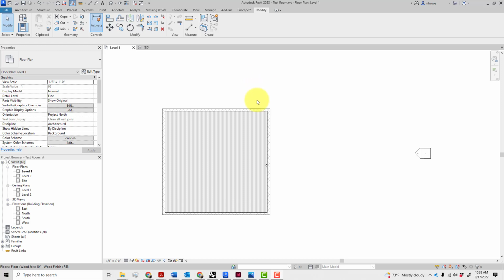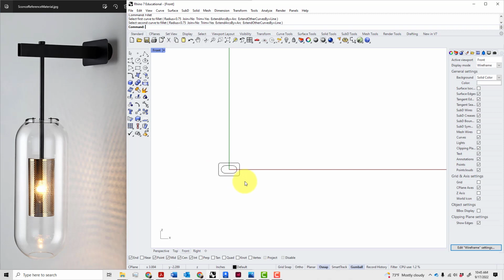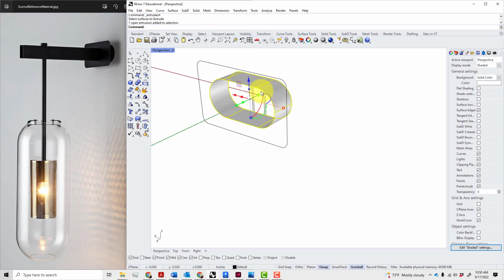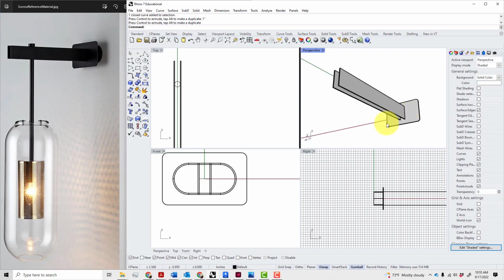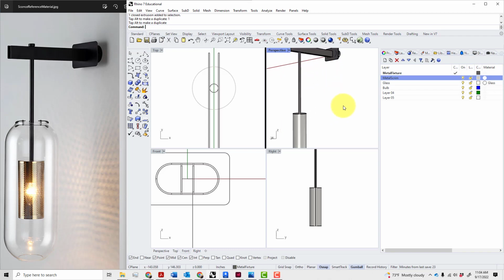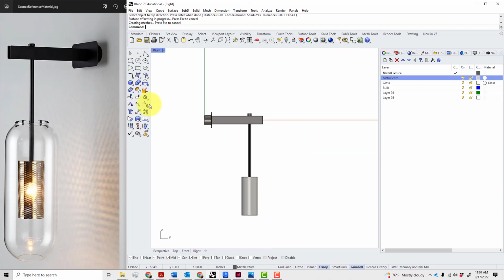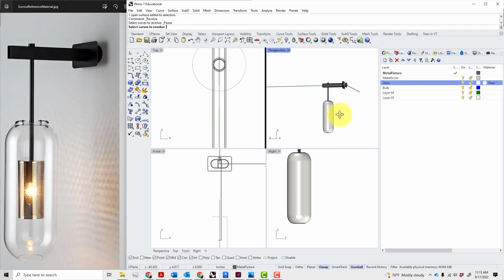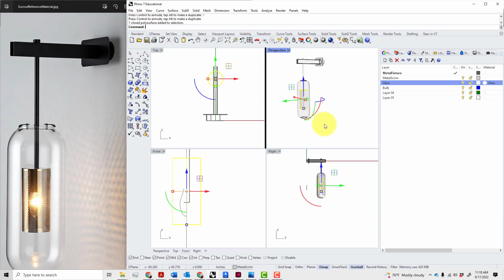A04 - Optional Rhino Light Build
Rhino, Extrude curve,
Move Face,
Material Creation, Layer Organization,
Export as dwg